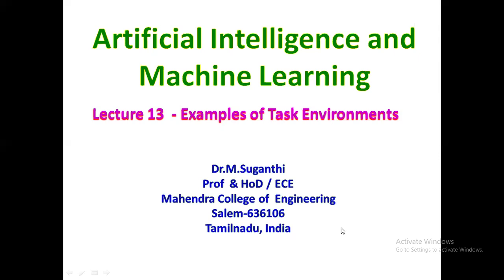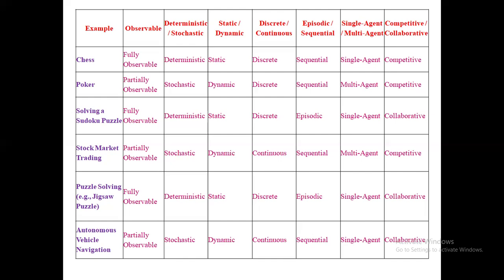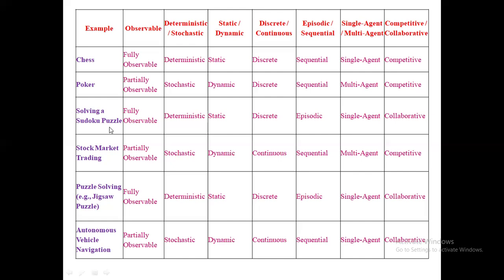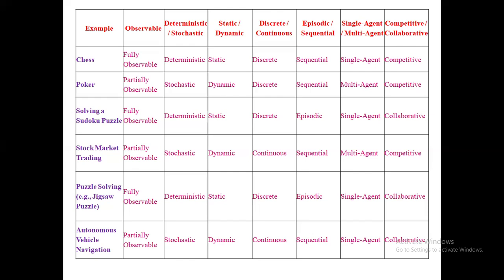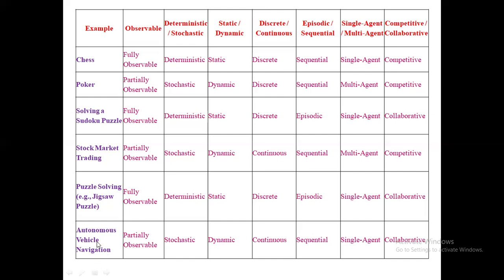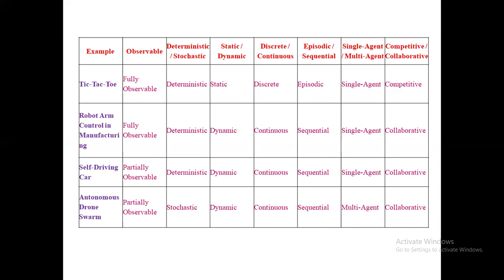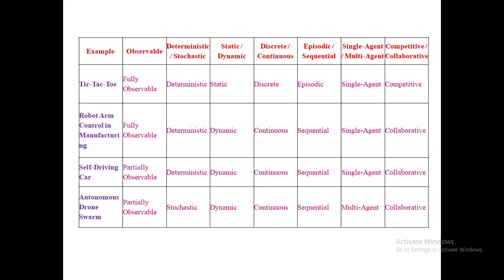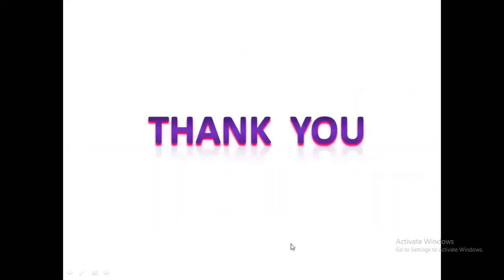Lecture 13 - Examples of Task Environment